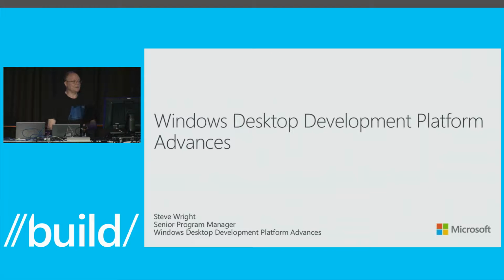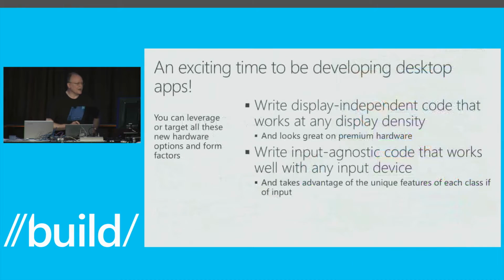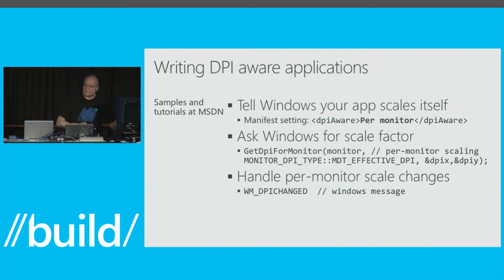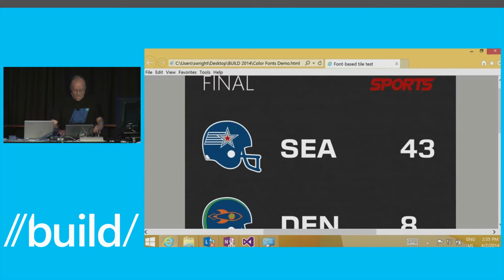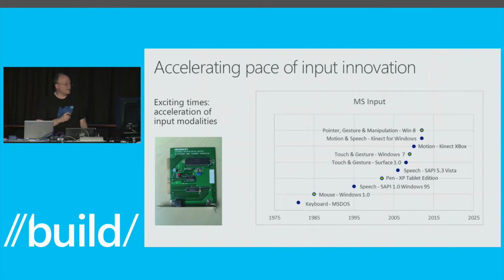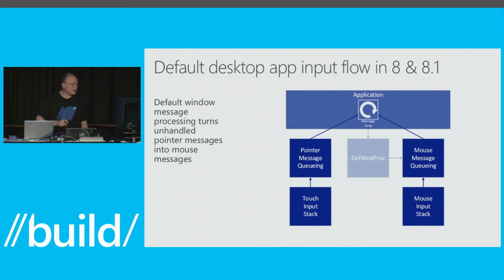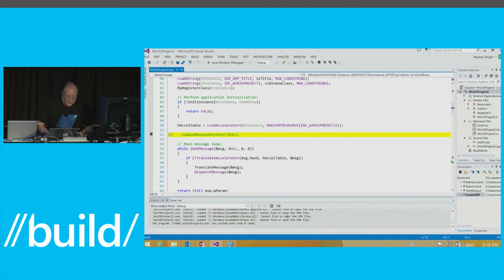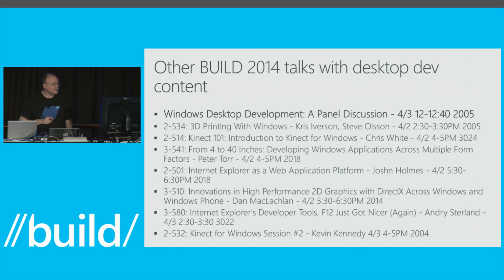Build 2014 Windows Desktop Development Platform Advancements